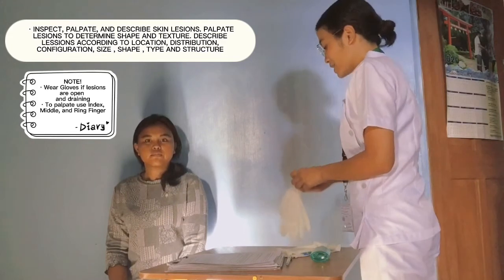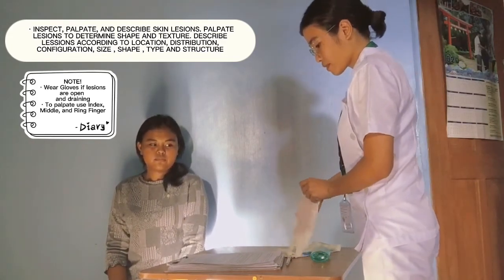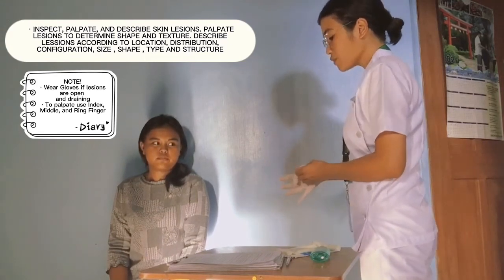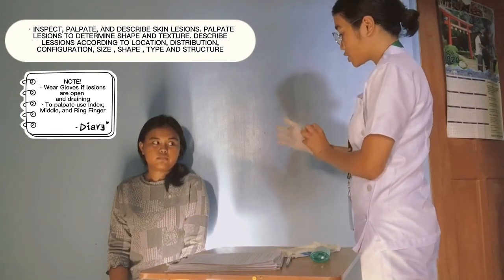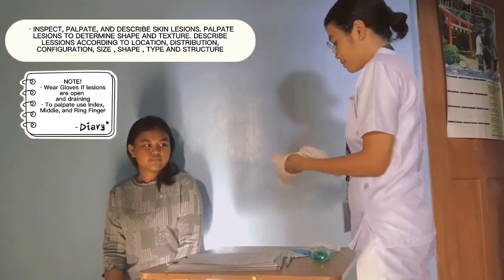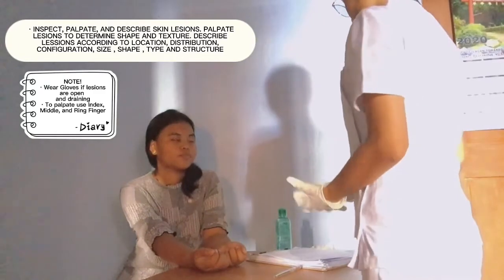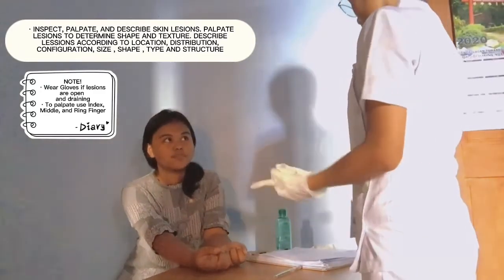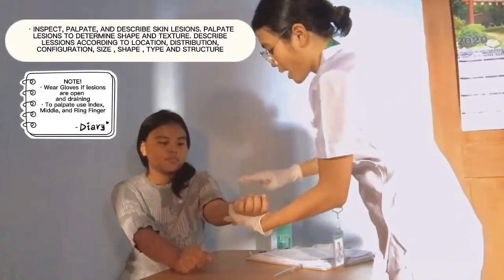PHYSICAL ASSESSMENT (Skin, Hair, Nails, Eyes and Mouth) Bautista Anabelle G. BSN 1B